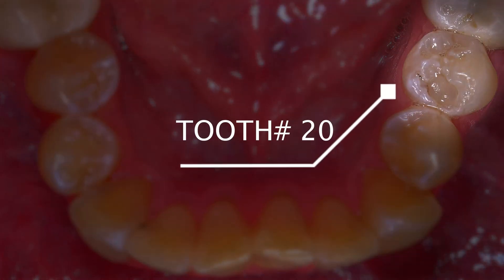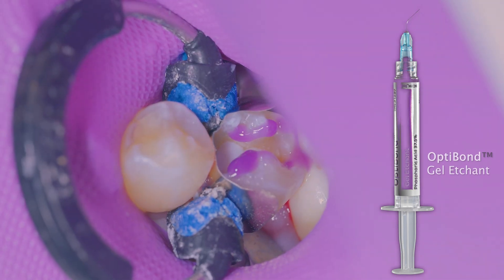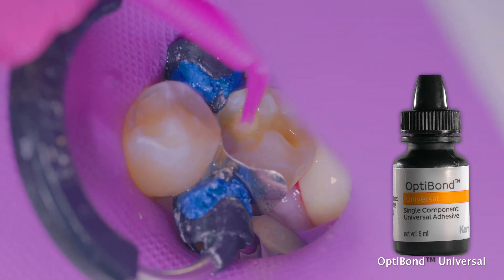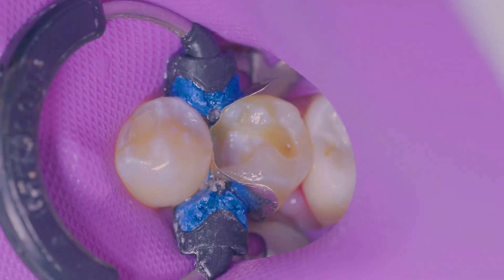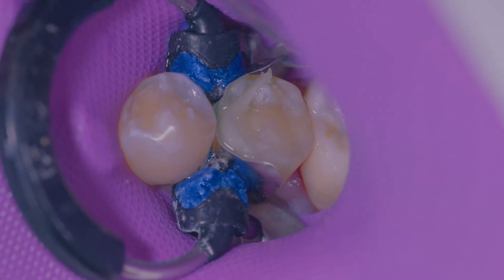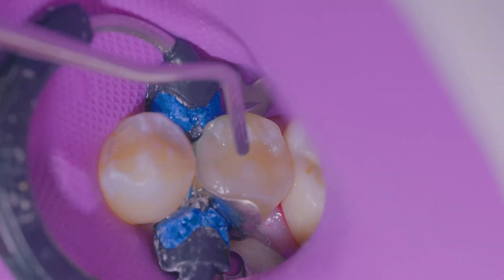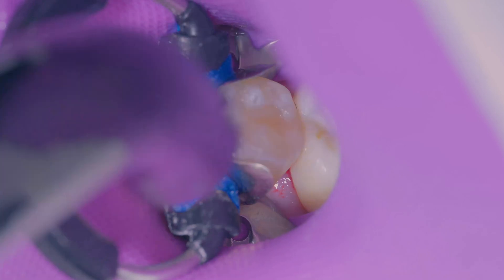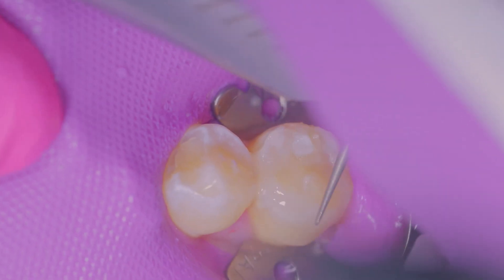Single-Shade Bulk-Fill Restoration using SimpliShade Bulk Fill | Dr. Sabiha Bunek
SimpliShade Bulk Fill is a bulk fill composite that:
• Requires no capping layer
• Is one shade that covers all 16 VITA classical shades
• Utilizes special nanofiller architecture which mimics natural enamel structure and interacts with light for indistinguishable blending

Unique Attributes
• ART^3 Technology – Adaptive Response Technology which offers easy handling and low shrinkage
• One shade blends with 16 VITA Classical shades
• Cures up to 5 mm
• Special nanofiller architecture mimics the natural enamel structure and interacts with light for virtually indistinguishable blending